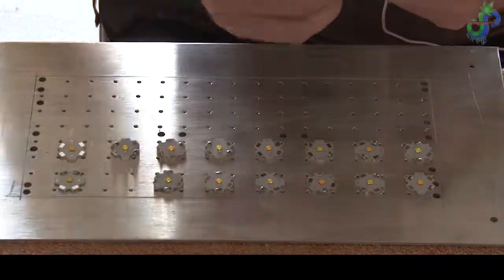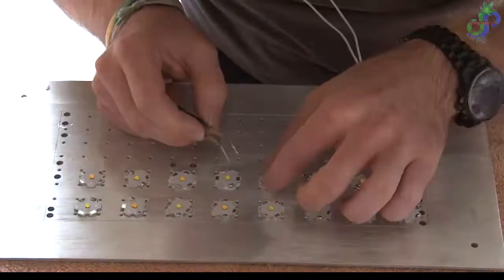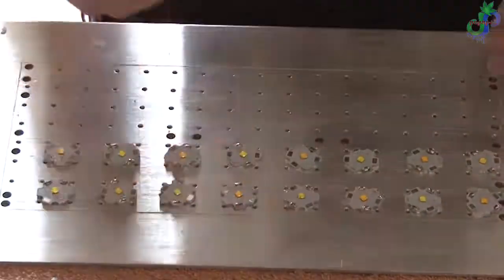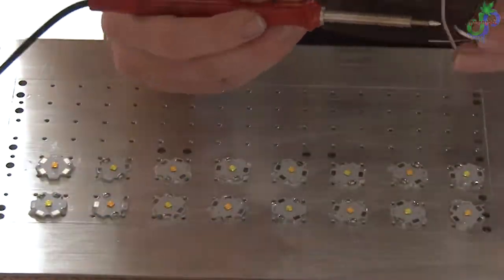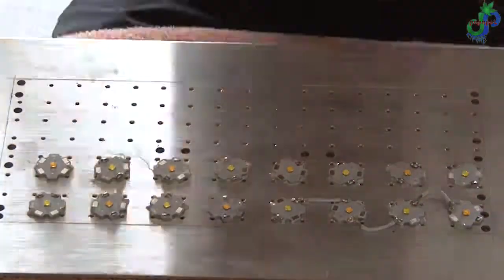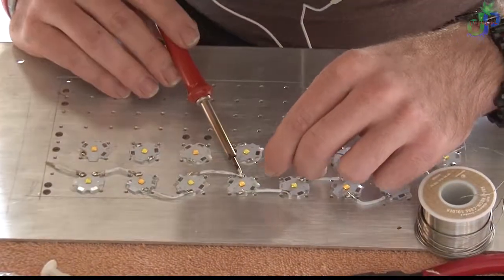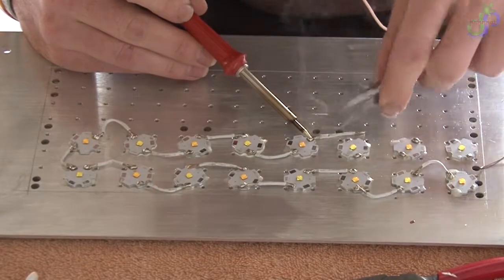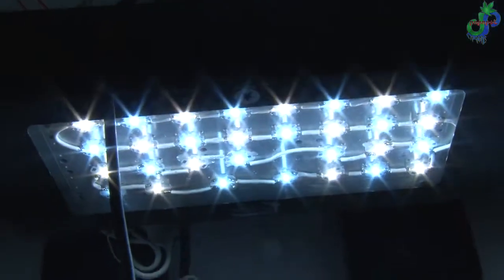lighthouse hydro blackstar led hack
This was the second edit of the video. A lot of the original footage was lost. Sorry it's not the most entertaining.
Some footnotes:
The drivers were 550mA @ 90v- 130v.
The leds were xpg that run at ~3v and ~1.65 watts.
I had 2 drivers but only used one.
The fixture runs at ~49.5 watts with 30 xpg's.
this was rather quick and only took me about 6 hrs to assemble. Enjoy let me know if there are any question.